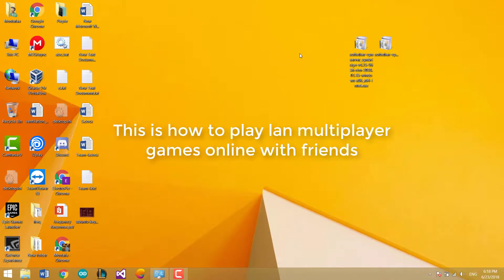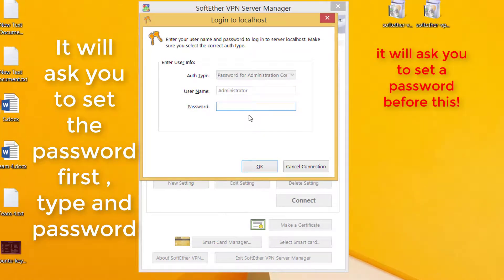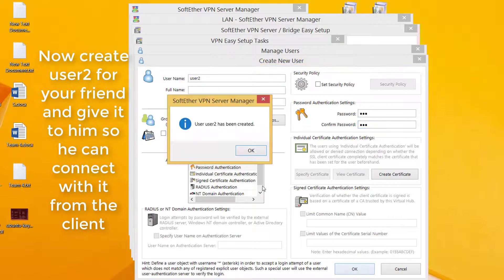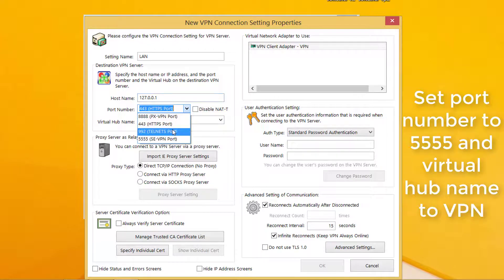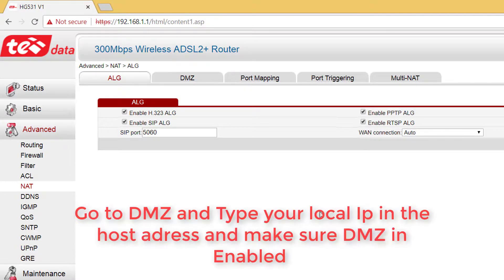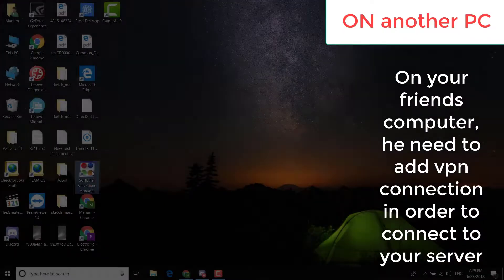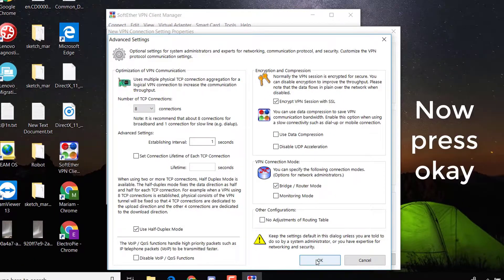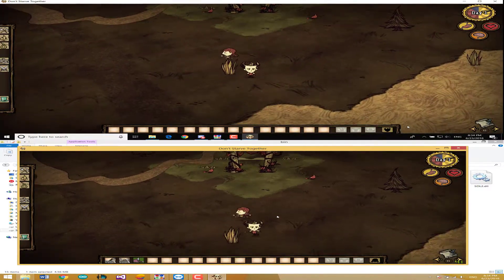How to make lan network between two computers over the internet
Softether client (rtm version ~ most stable)